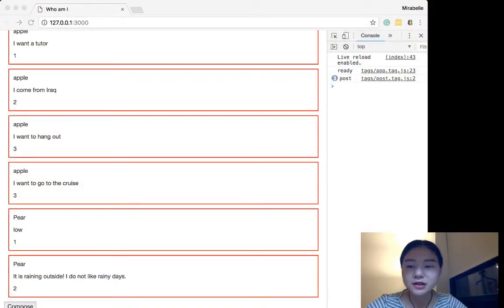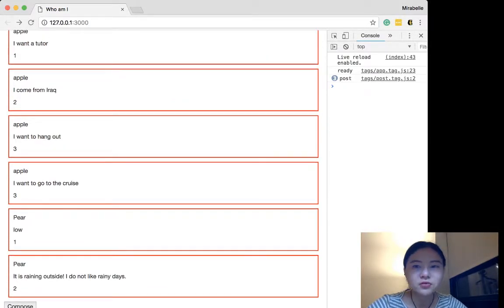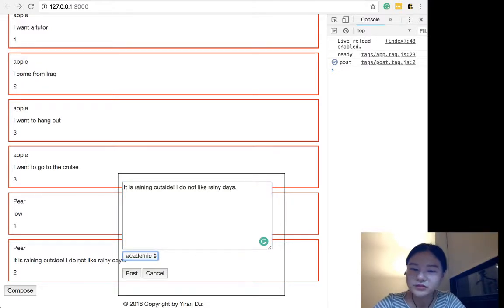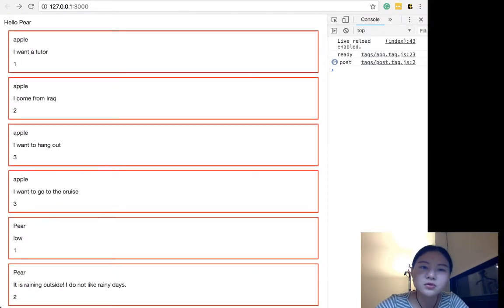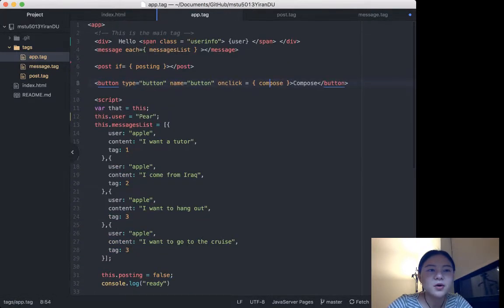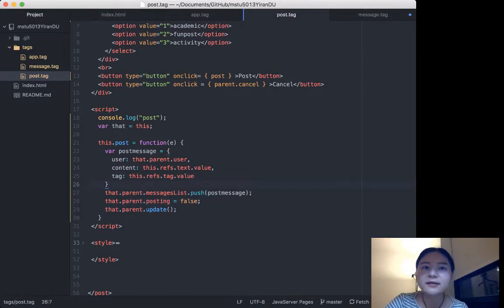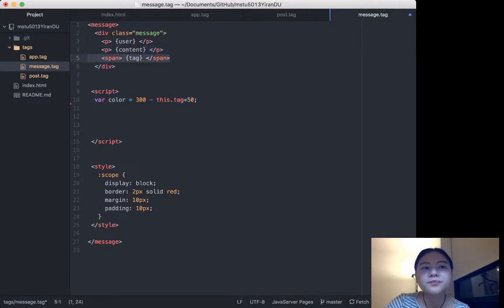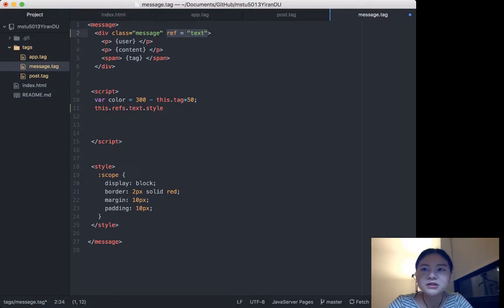Summer2018 Week2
This is a small video demonstration of my updated project! Advice welcomed!